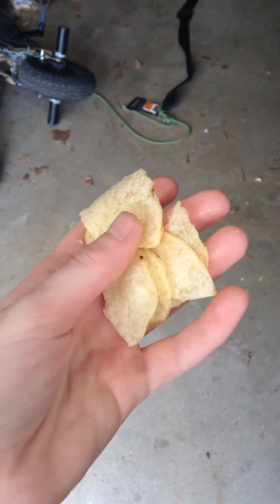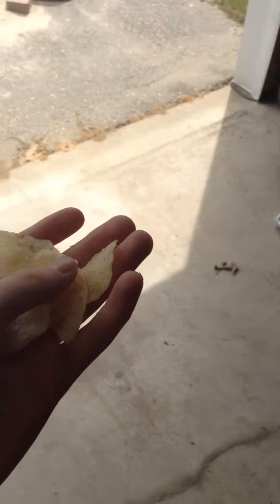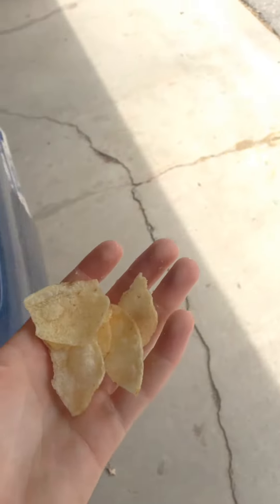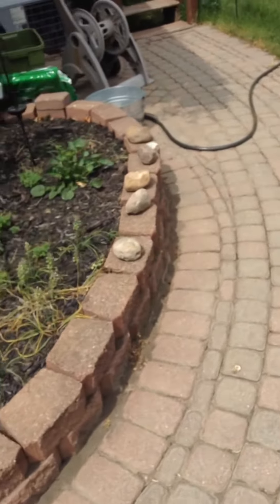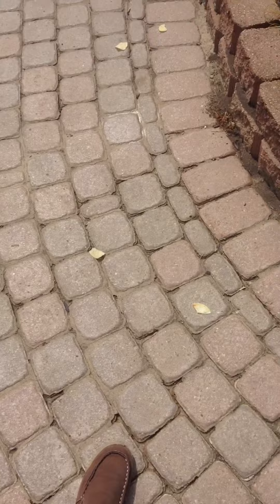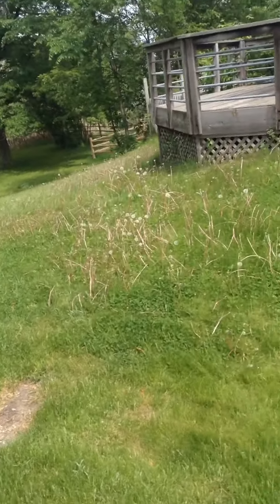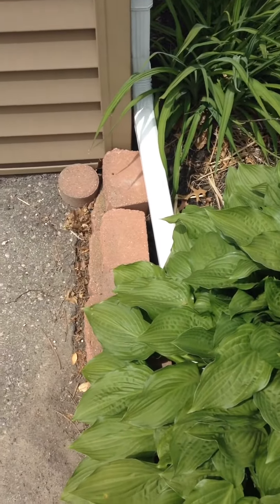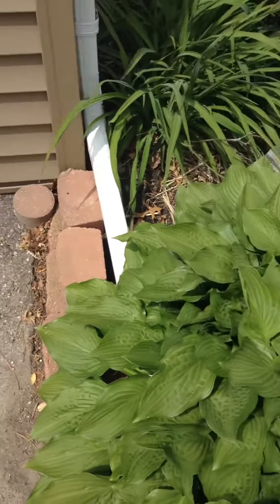Revenge of the ANTS!!!!!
Baiting the ants so I can put my foot in  the swarm of ants LOL